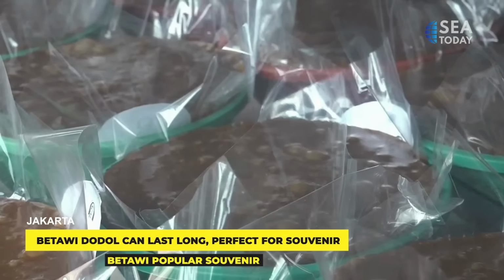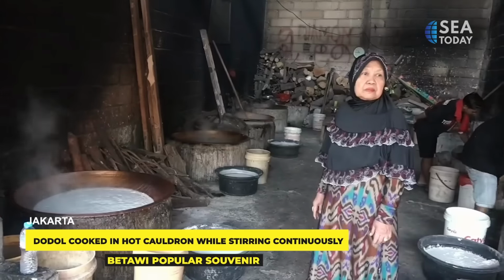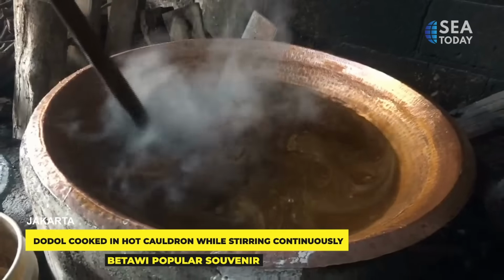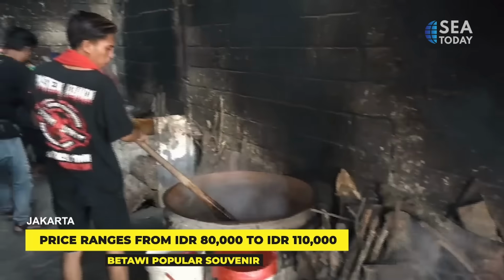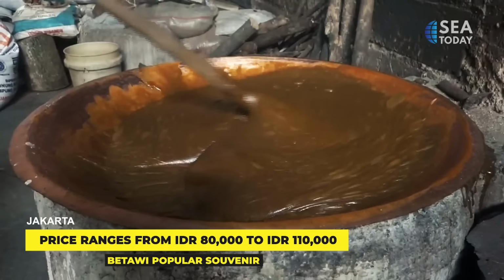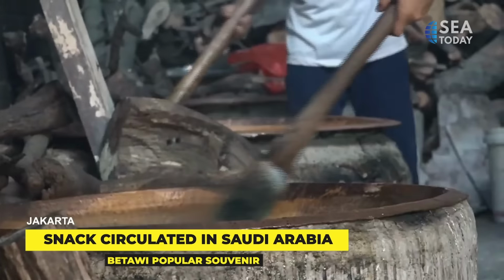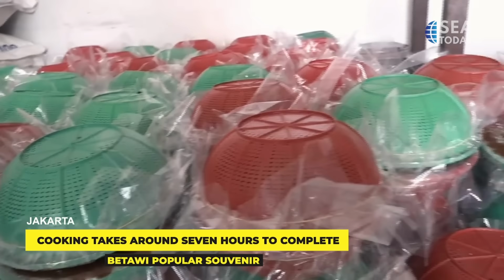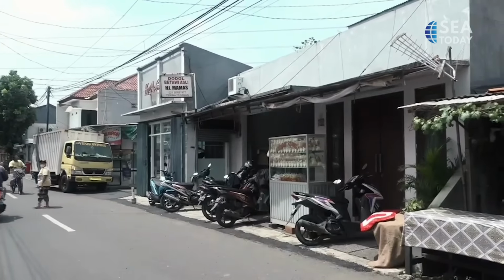Dodol, Betawi Characteristic Souvenir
HUT DKI Jakarta merupakan momentum yang selalu dikaitkan dengan budaya Betawi. Salah satunya adalah Dodol Betawi , oleh-oleh dan jajanan khas Betawi saat perayaan HUT Jakarta.

Sayangnya, banyak bisnis dodol Betawi yang sempat mengalami gangguan akibat pandemi Covid-19. Namun, mereka mulai berkembang kembali setelah memenuhi banyak tuntutan, terutama saat hari jadi Jakarta.

Jakarta’s anniversary is a momentum that is always associated with Betawi culture. One of them is Dodol Betawi, a typical Betawi souvenir and snack during Jakarta's anniversary celebration.

Unfortunately, many Betawi dodol businesses experienced disruption due to the Covid-19 pandemic. However, they have started to thrive again after meeting many demands, especially for the special day on Jakarta’s anniversary.